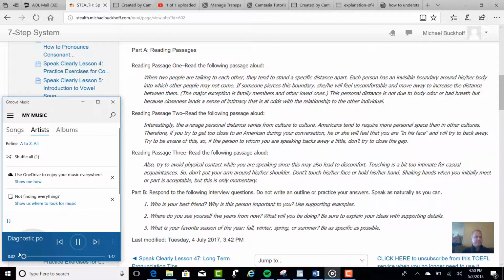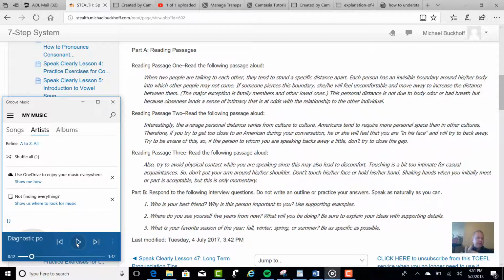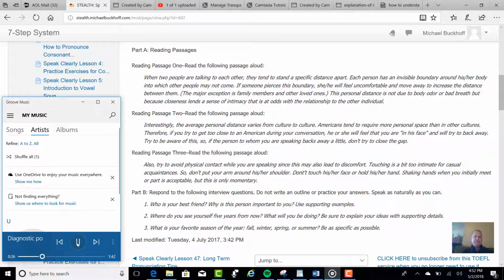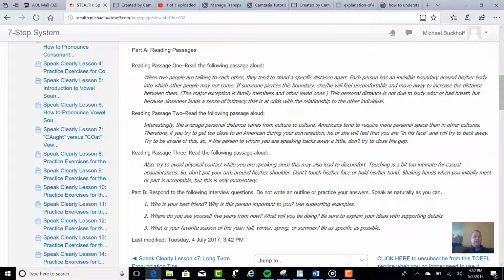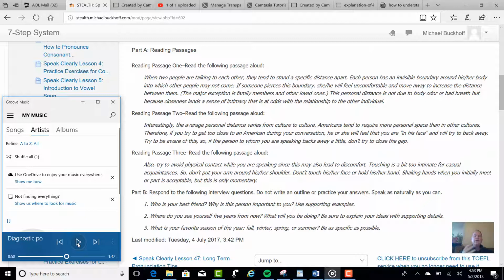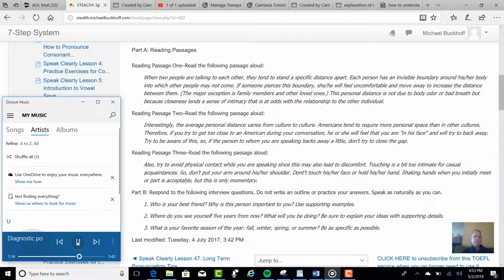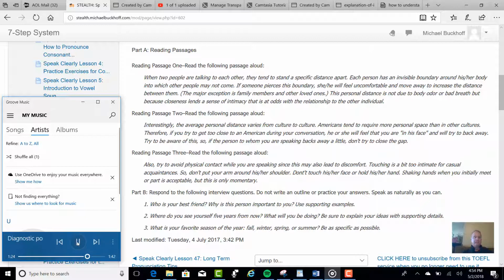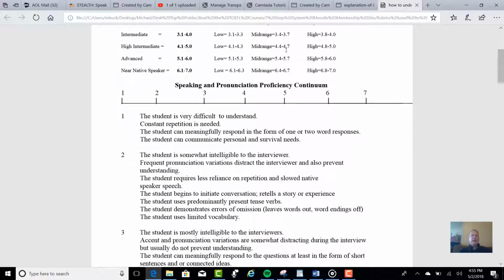TOEFL Pronunciation Post-Test Feedback to SS on May 2, 2018